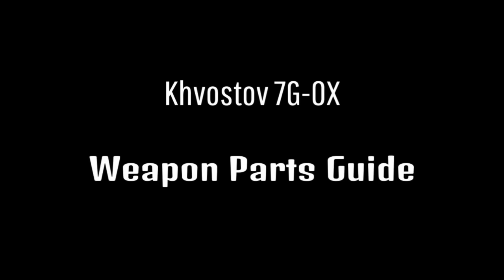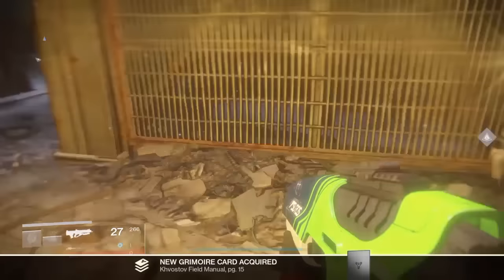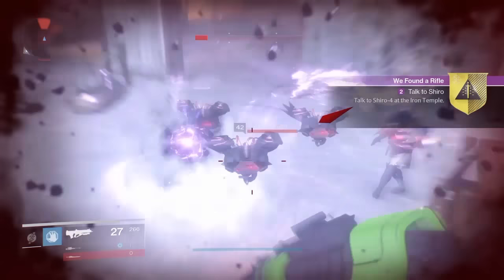Destiny: Rise of Iron - Khvostov 7G-0X Weapon Parts Guide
Locations of the 3 weapon parts required for the Khvostov 7G-0X Exotic quest.